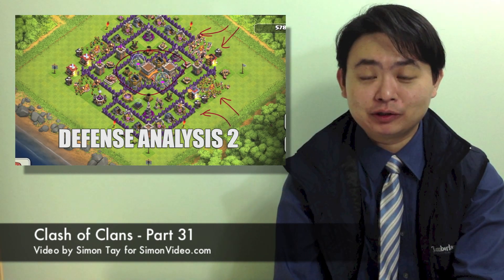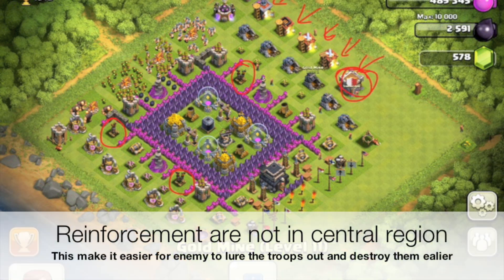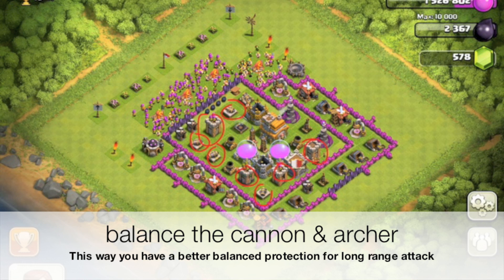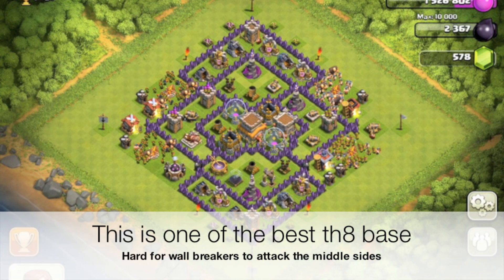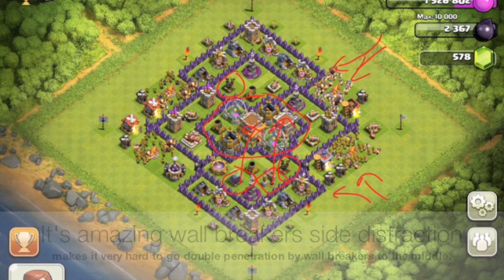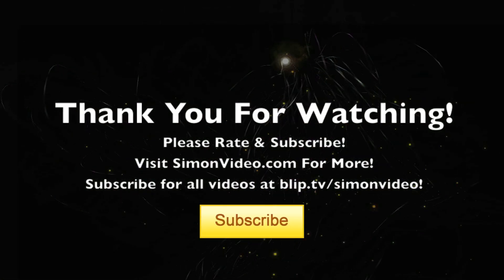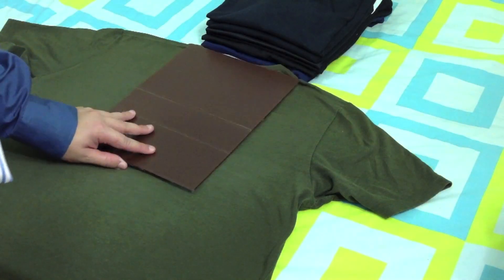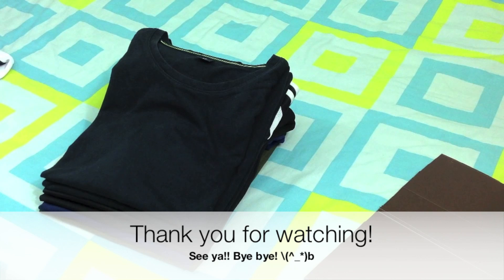Clash of Clans - Part 31 - Defense Analysis 2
Clash of Clans - Part 31 - Defense Analysis 2 from SimonVideo.com HD - Apple iOS App Reviews. Like this? Watch the latest episode of SimonVideo.com HD - Apple iOS App Reviews on Blip!

Today Iapos;m doing defense analysis of the village of my top 3 donors in both clans at that particular time  date! :D

All three now have amazing donations numbers now and itapos;s well worth it to help them in their base analysis.

I had film this video using reflector app on mac to air play the video of my iPad to my mac mini and record it using reflector and edit it using iMovie 11.

I record with voice over commentary while recording the video using reflector using iPhone 5.

I filmed myself using iPad 3rd gen and edited using iMovie 11 The actor  voice in the video is me. This is a tutorial commentary to teach people how to play the game more effectively.